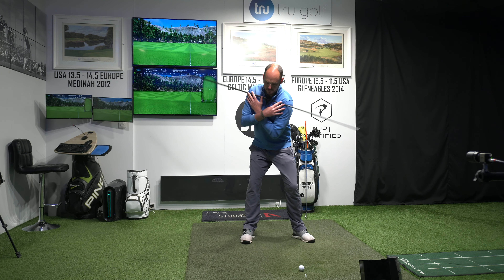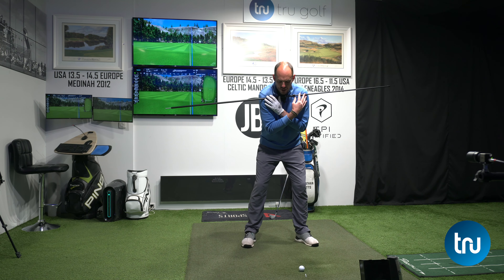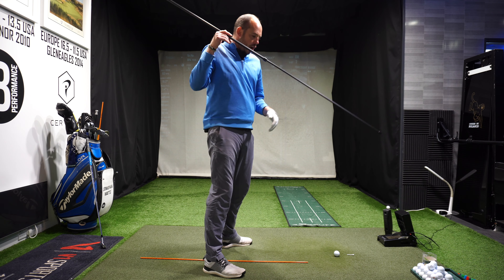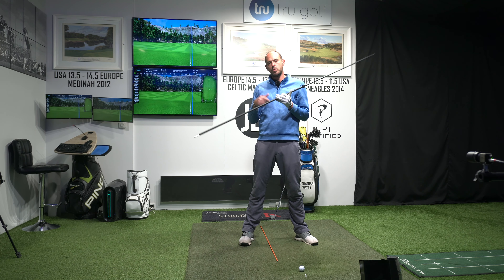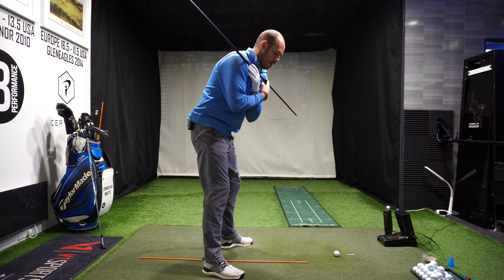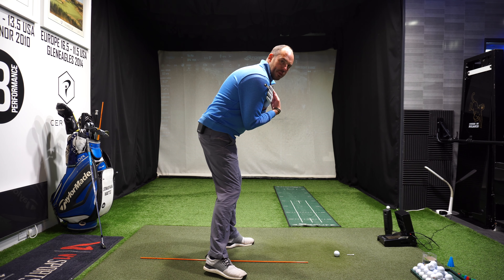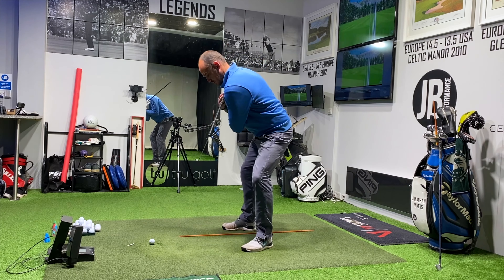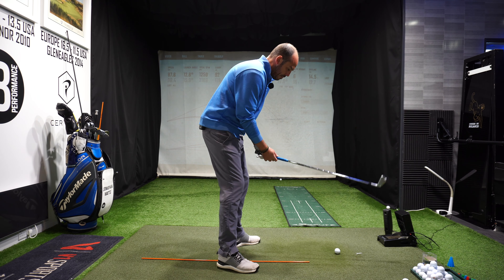HOW THE LEAD SHOULDER MOVES IN YOUR GOLF SWING : 3 EASY STEPS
This awesome drill will help you turn correctly in the backswing, while maintaining posture. Start the downswing correctly, lead shoulder moving down and forwards to shift pressure into the lead side and clear your body through impact.